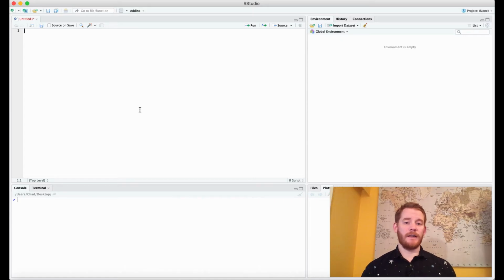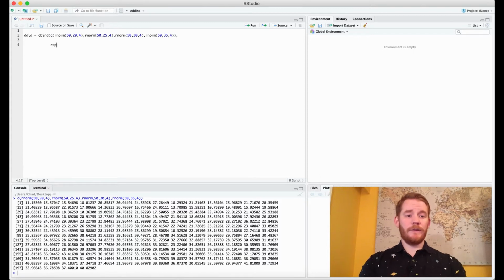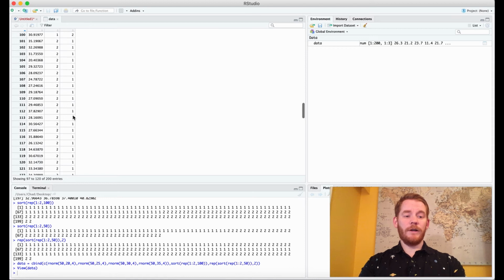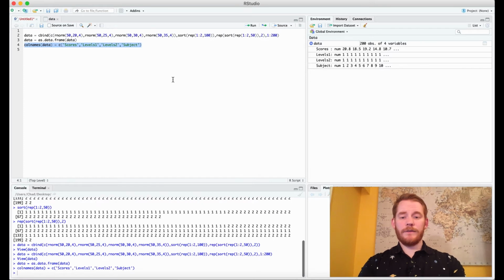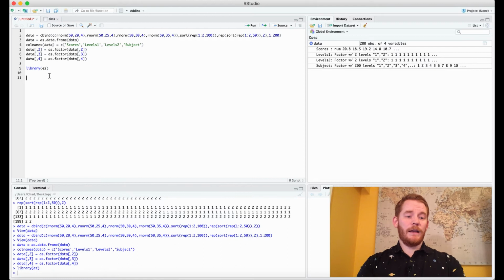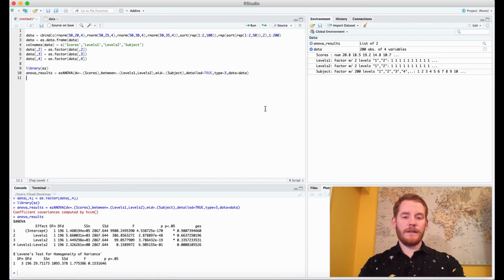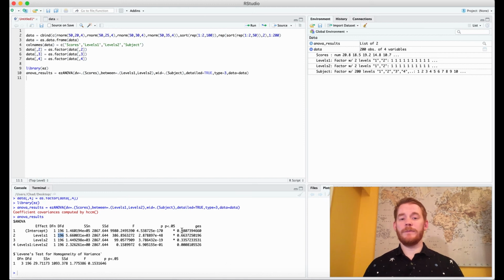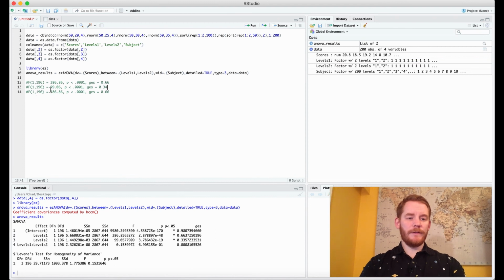Get R Done | R Stats Tutorials: Independent Samples Factorial (2x2) ANOVA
Here, we talk about how to run an independent sample factorial anova in r. We discuss a 2x2 design but what we discuss can be used for any factorial design (3x4, 3x2x2, etc.)